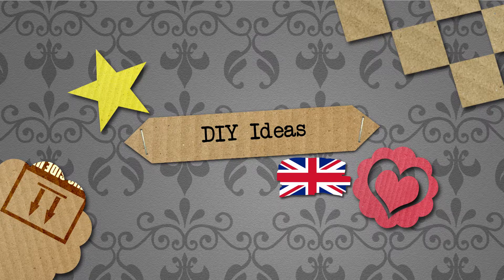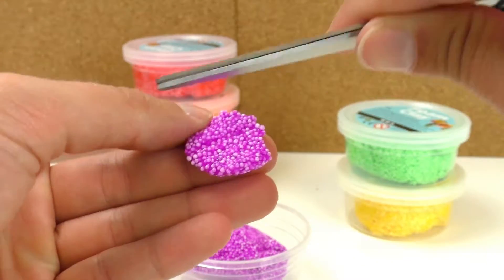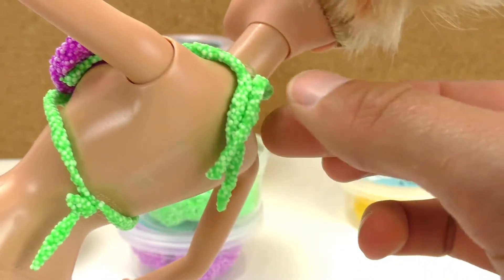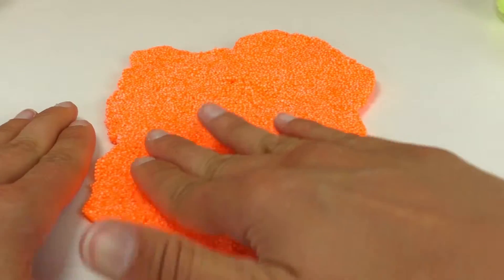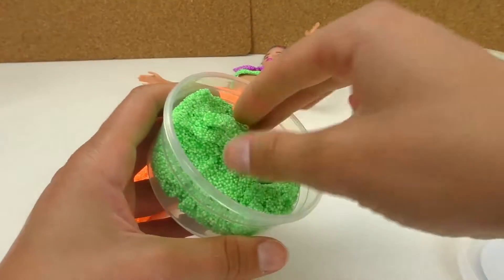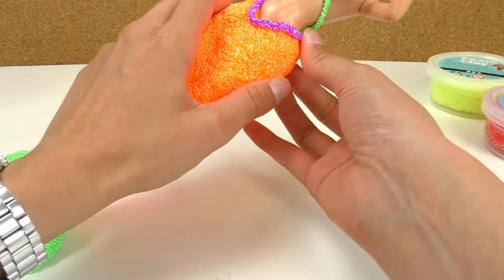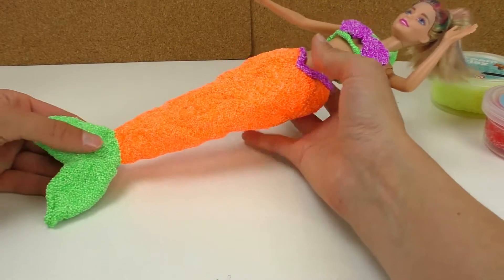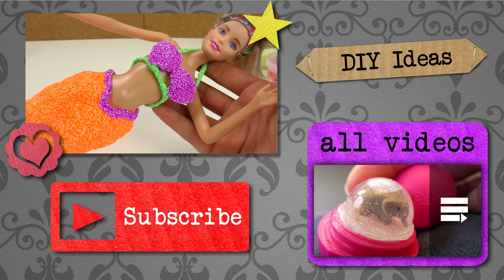Barbie's Transformation Into a Mermaid | Form the Tail & Flippers out of Foam Clay